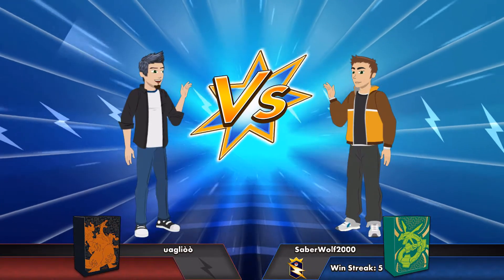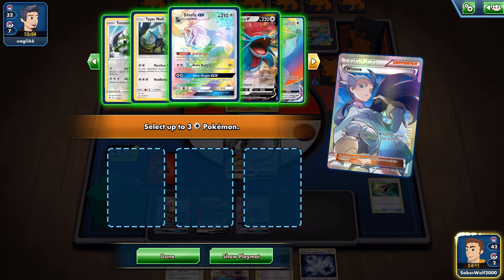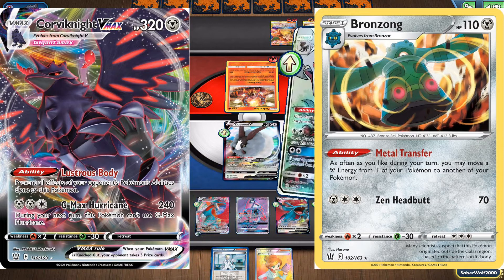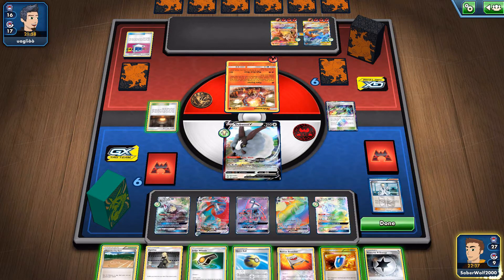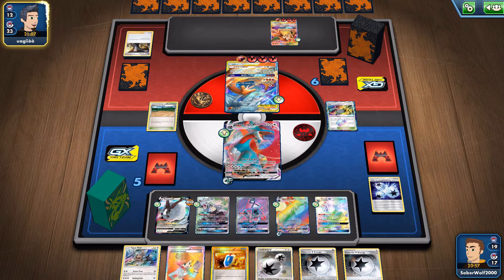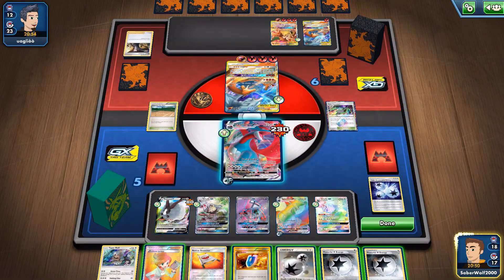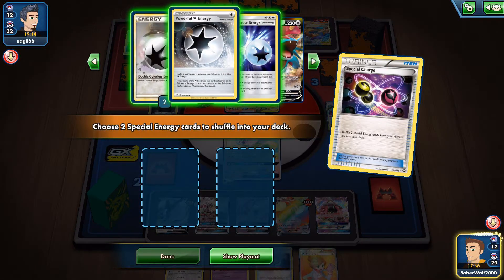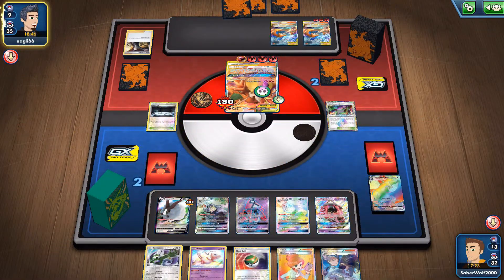EMERGING Pokemon Decks From Battle Styles TCG Set!!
A wide variety of cards enter the game with battle styles coming and as a result a lot of emerging decks from battle styles can be a reality too. Bringing two archetypes is impressive enough but even excluding those there are a lot of different decks and strategies to try with this set, even involving regular pokemon making me personally look forward to battle styles too. These are some of my  ideas that come to mind for decks looking at these battle styles cards on paper and a re definitely worth some consideration.